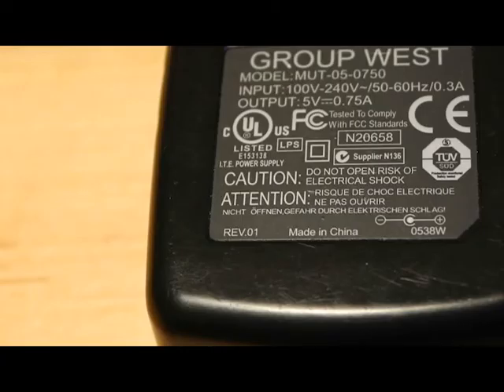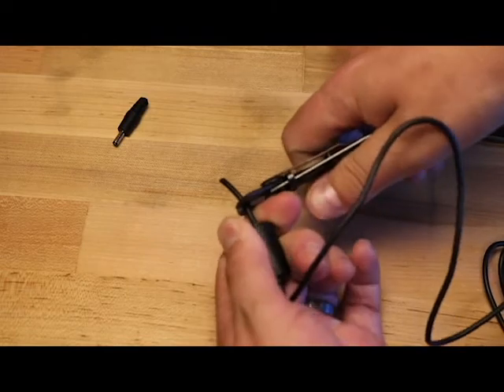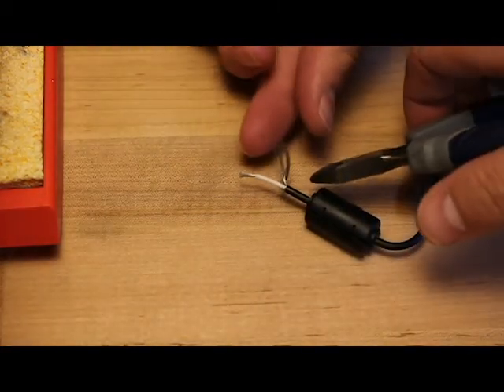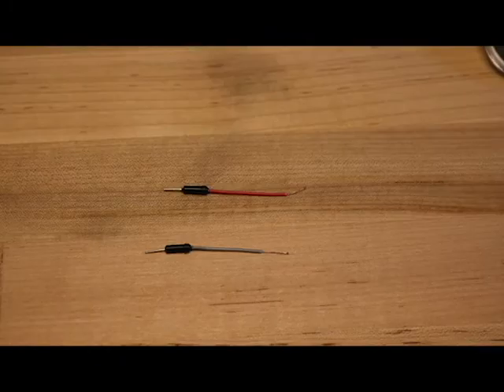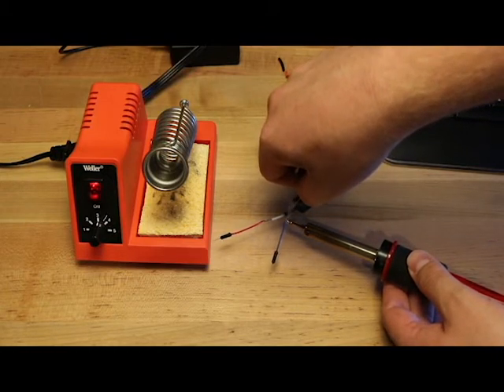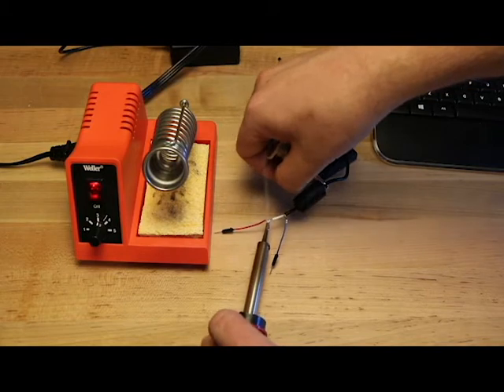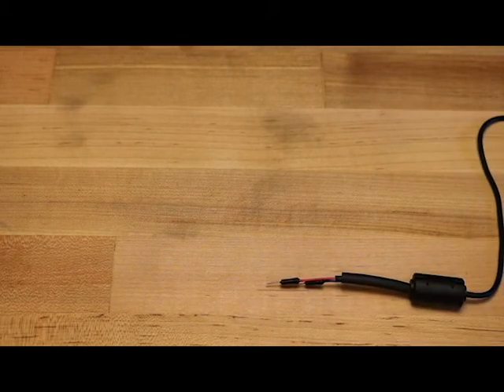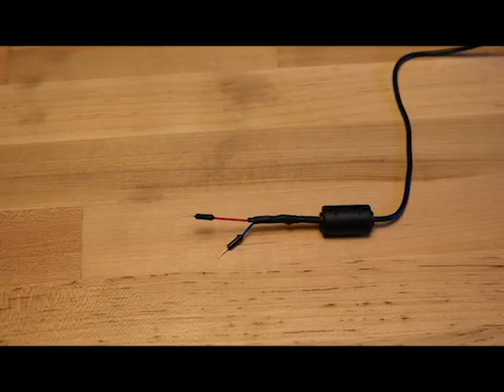DIY Breadboard Power Supply Tutorial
In this video, I will show you how to make a cheap and easy DIY power supply for breadboard electronics projects. This was put together using a 5 volt transformer from the thrift store and some jumper wires.